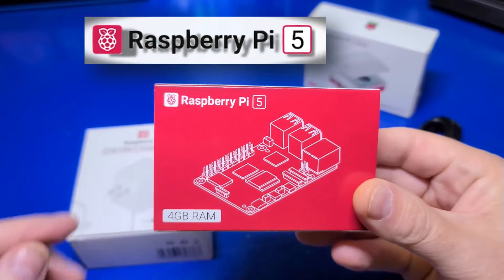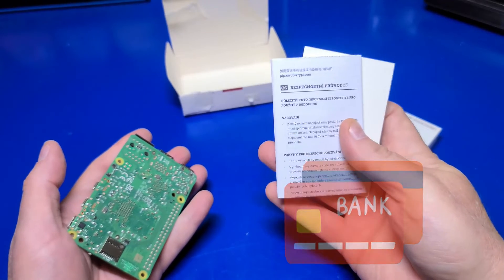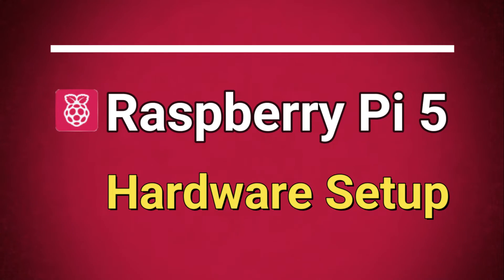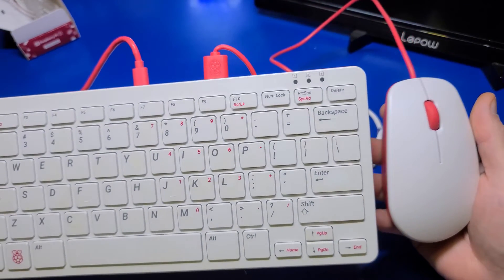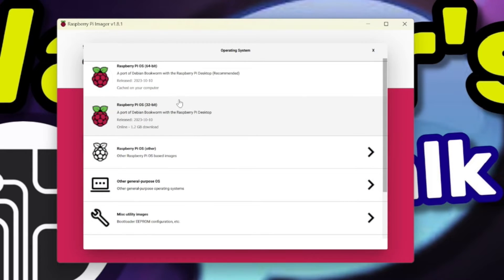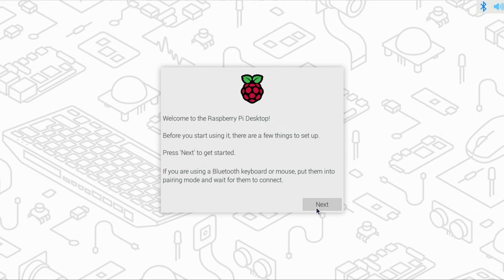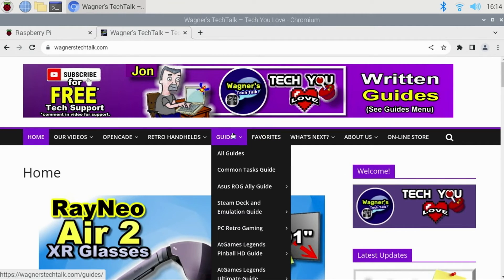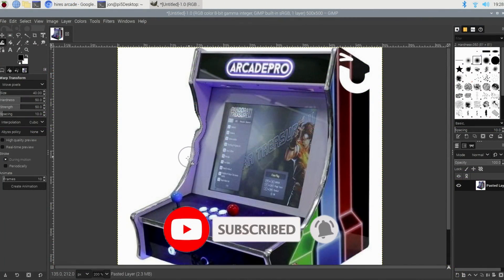Raspberry Pi 5 Setup: Getting Started Guide (Step By Step)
This guide will step you through getting started with the Raspberry Pi 5 from beginning to end. The Raspberry Pi 5 is the latest model released by the Raspberry Pi Foundation and 2-3 times faster than the Pi 4. We'll setup the Pi 5 from unboxing to installing PiOS Desktop and provide some additional tips.  More information may be found on the Raspberry Pi 5 Guide

Chapters
00:00 - Intro
01:00 - Unboxing
02:36 - Main Features
05:26 - Hardware Setup
08:06 - Connections
08:46 - Network Bootloader (discussion)
09:43 - PiOS Desktop Install
15:06 - tips / Browsing
15:33 - Add Software
16:17 - Change Resolution
16:51 - Spreadsheet (Calc)
17:12 - YouTube Test @ 1080p
17:27 - Stress Test + Fan
17:58 - Photo Editor (Gimp)
18:22 - Outro